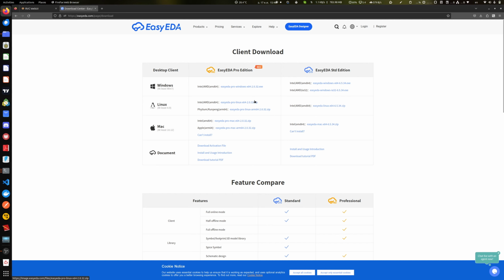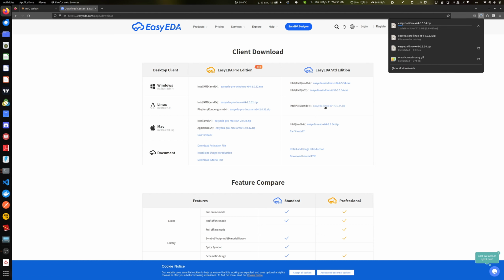How to install easyeda on ubuntu